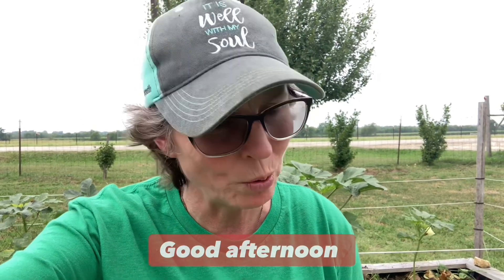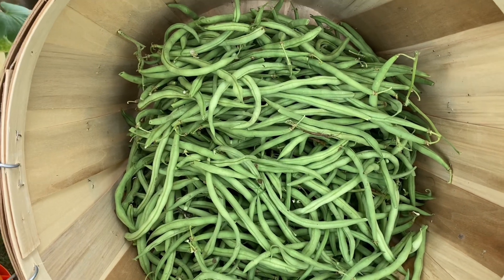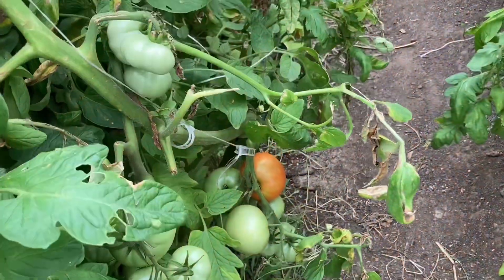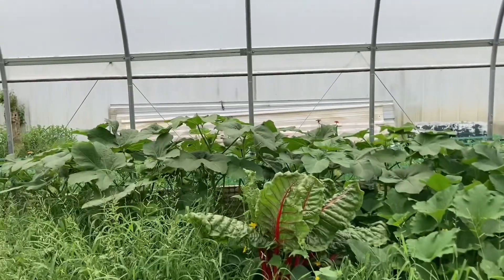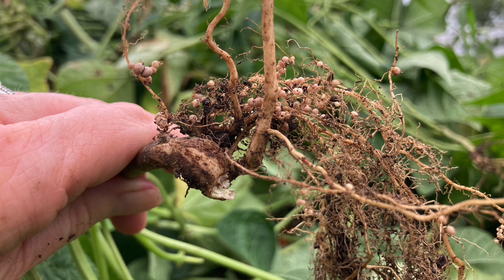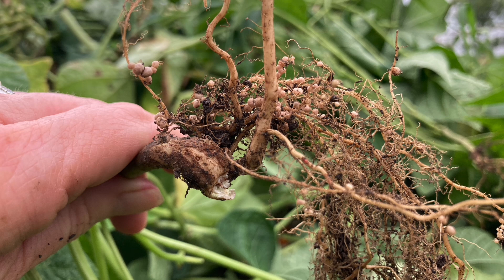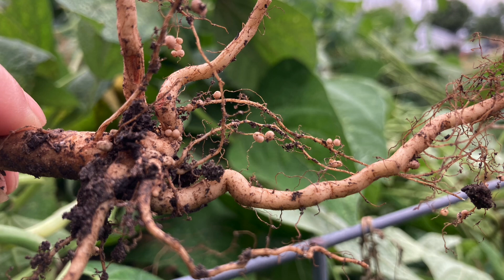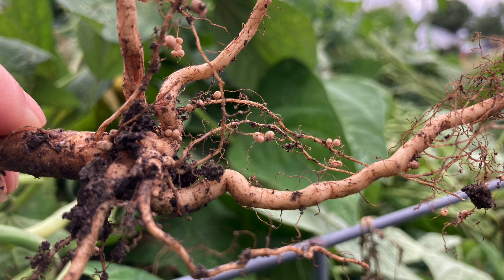How we quadrupled our green bean harvest this year.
As you all know, Greg has been working diligently to convert our farm to regenerative gardening. This means creating a living soil so that our plants will thrive, taste as they should, smell as they should, and give our bodies the nutrition we’re supposed to get from our fresh vegetables. This involves using the Bokashi system, organic compost, EM1, and/or JohnsonSu. Greg has been able to do this in about a year and a half. Another important part is to cover crop your beds or your gardening area in between plantings to keep your soil biologically fortified.

Mycorrhizal fungi is a beneficial microorganism that forms a symbiotic relationship with plants to enhance root system development and promote plant growth. By attaching to the roots, mycorrhizae create an extensive network of hyphae that can help plants absorb more nutrients, especially phosphorus, and micronutrients from the soil. In addition, mycorrhizae can help with water-stress tolerance, improve disease resistance, and overall soil health. Applying mycorrhizal fungi in the garden can be an important strategy for organic gardening and sustainable agriculture, as it reduces the need for chemical fertilizers and pesticides. This symbiotic relationship with mycorrhizae is a win-win situation for both plants and soil microbes, as both parties benefit and grow together.